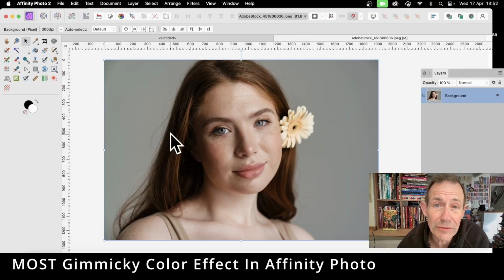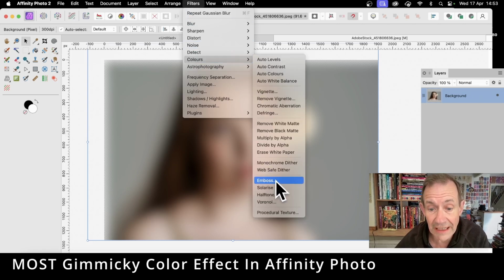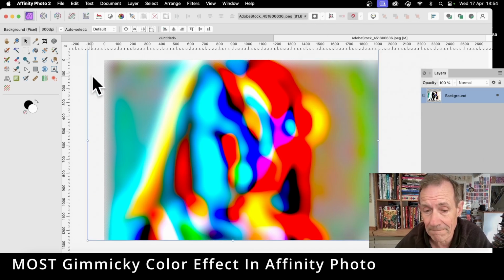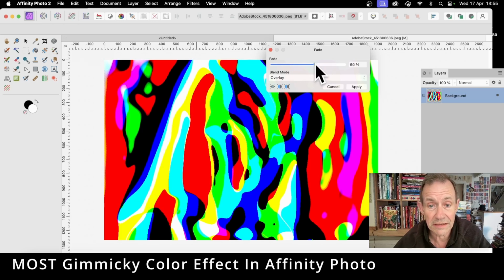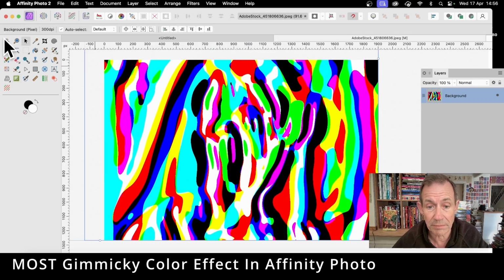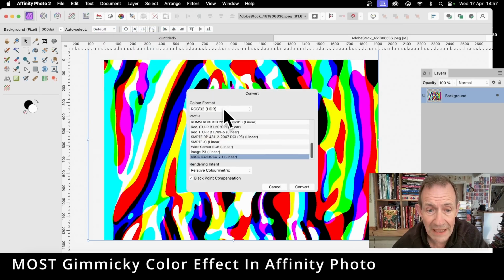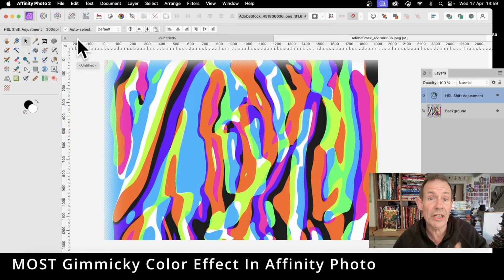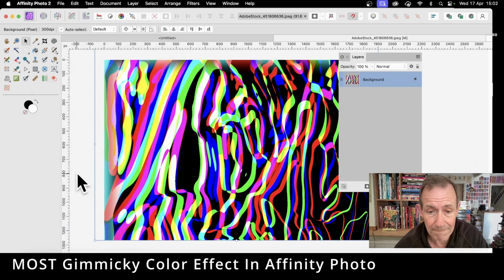Affinity Photo MOST Super Gimmicky Color Effect Ever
How to create the weirdest effects from a very basic color effect in combo with a little blurring - literally millions of colorful backgrounds / layers / designs can be created using this approach in Affinity Photo